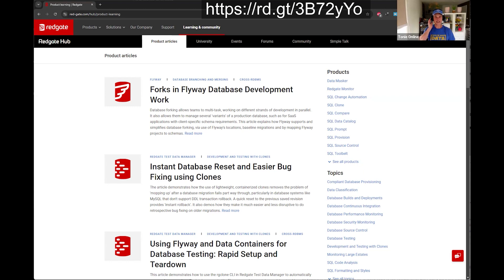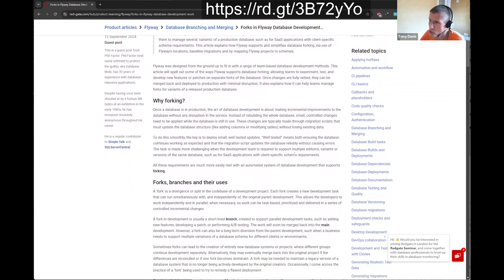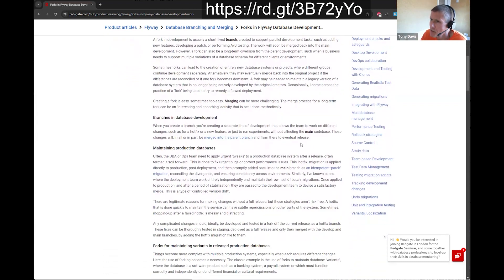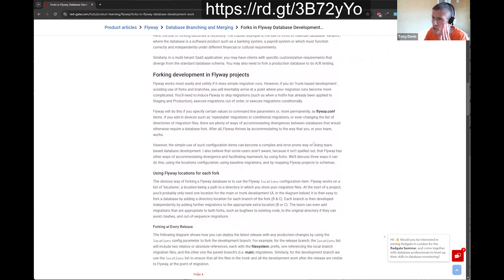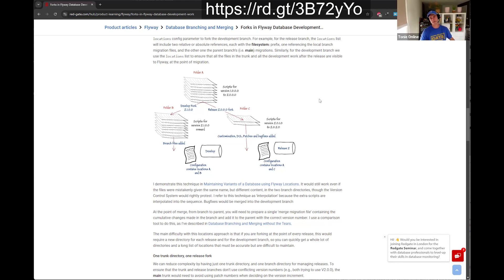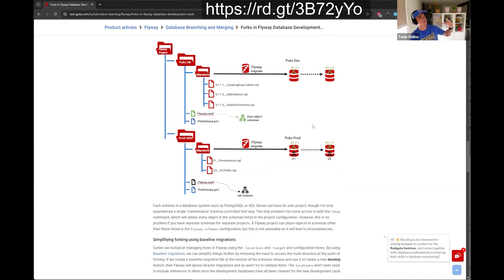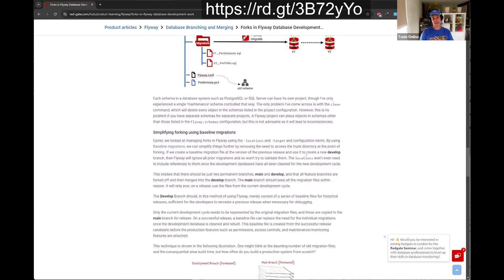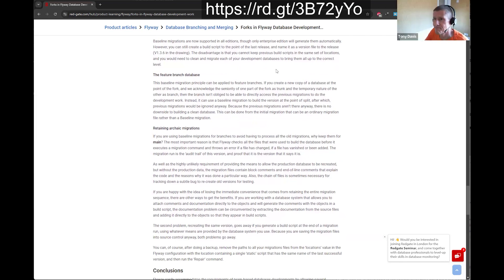Flyway Forking and Branching in Database Development: Explained! | The Tony and Tonie Show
Welcome to another episode of the Tony and Tony Show, where we discuss the latest articles from Redgate’s Product Learning platform. This episode dives into Flyway Forking and Branching—an essential concept for team-based database development.

In this episode: The importance of forking and branching in Flyway to allow developers to work on separate tasks in parallel.

How Flyway supports multiple locations for migration files to enable smooth branching.

The strategic benefits of Baseline Migrations, trunk-based development, and handling multiple production environments in Flyway.

Phil Factor’s approach to making migrations simpler and easier to manage, even when deploying to different environments.

This episode is perfect for developers looking to understand how Flyway can handle complex branching scenarios in database development while keeping migrations clean and efficient. Learn how to streamline your Flyway process with key concepts like parallel development, environment-specific migrations, and forking strategies.

Concept-Driven: While this article doesn’t focus on code, it lays the foundation for best practices in Flyway projects.